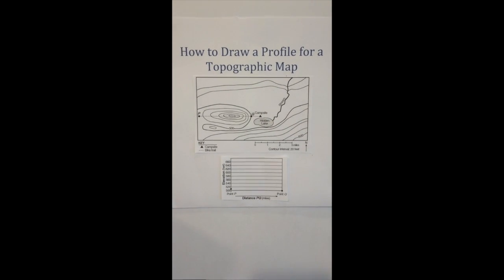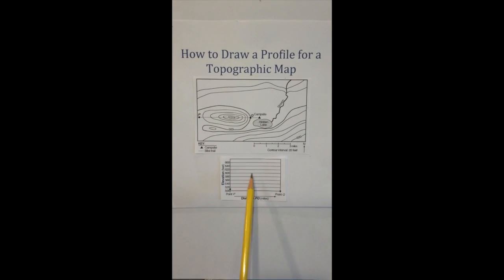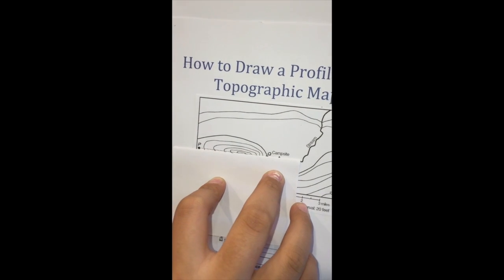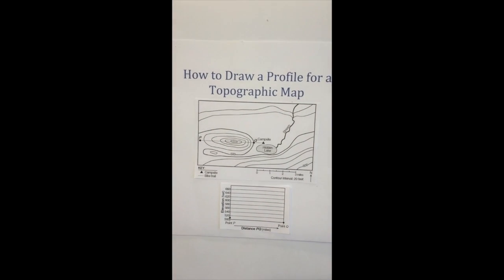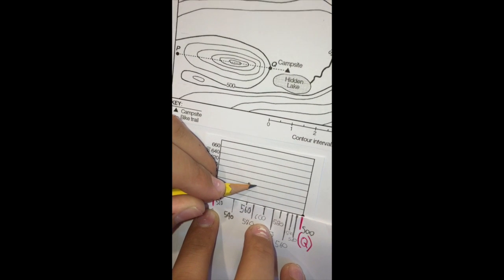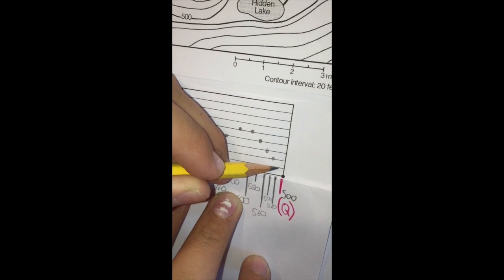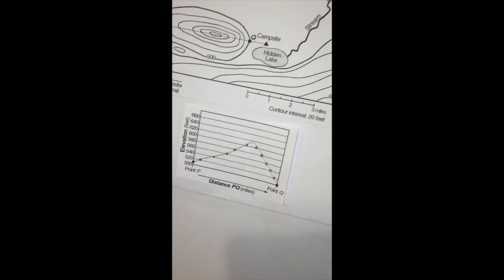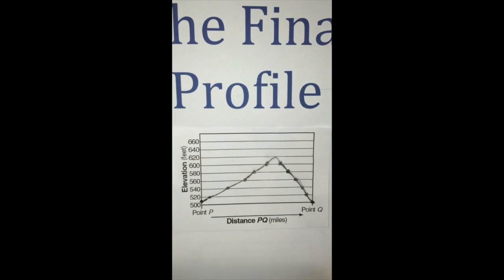How to Draw a Profile for a Topographic Map